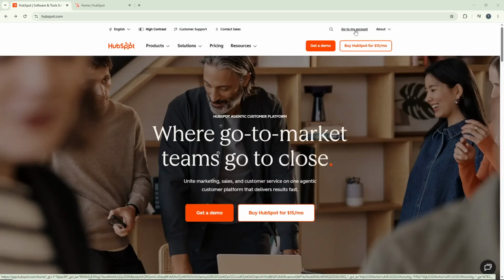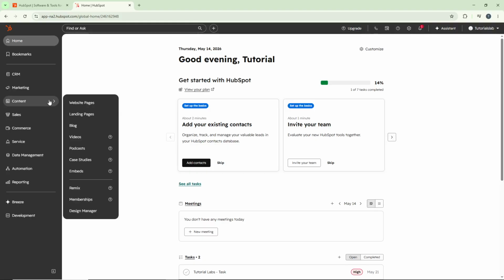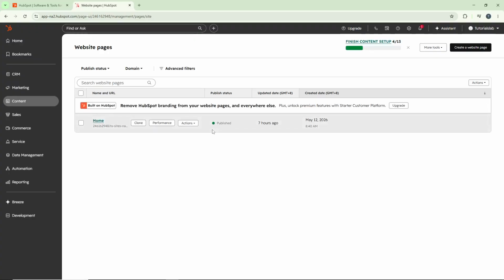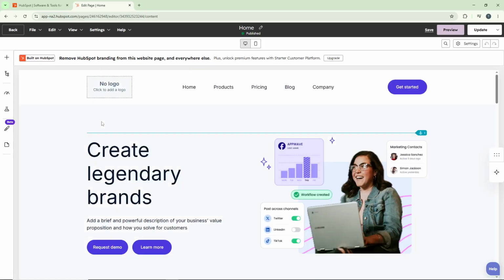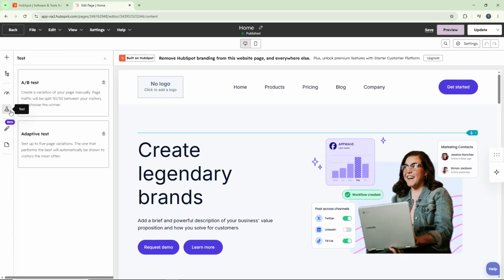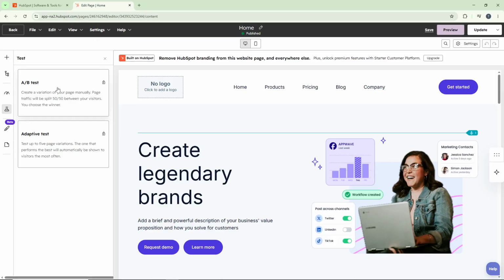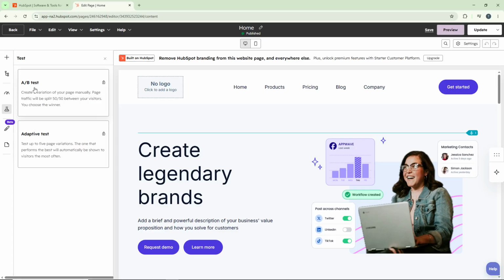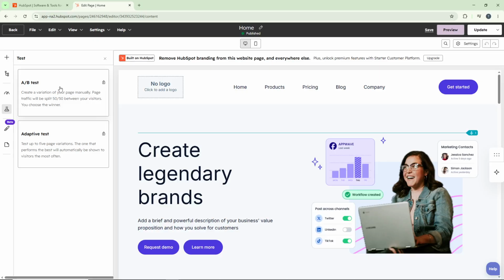How To Run An A/B Test On A Page In HubSpot (Tutorial 2026)